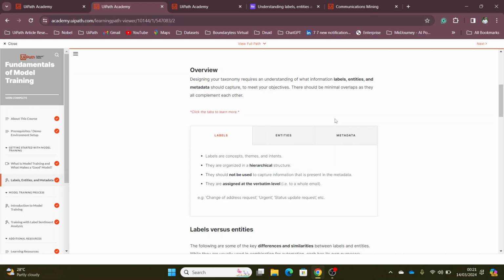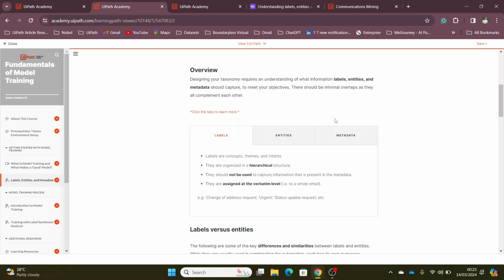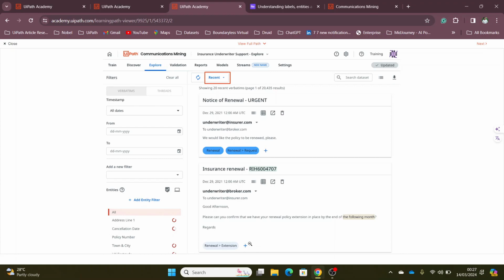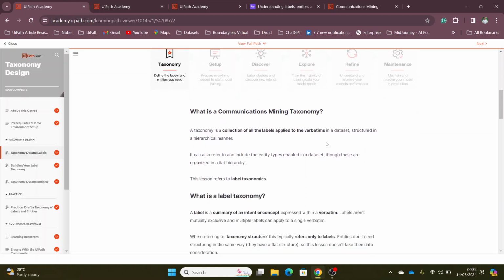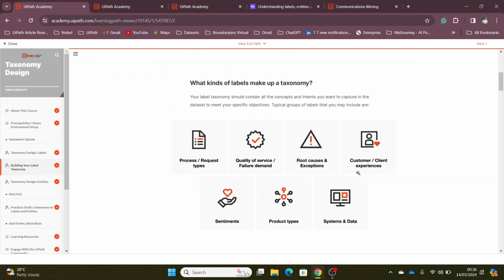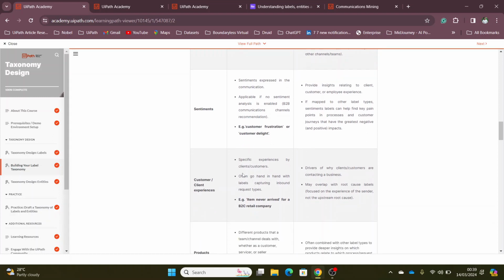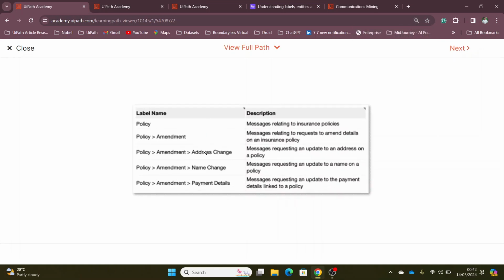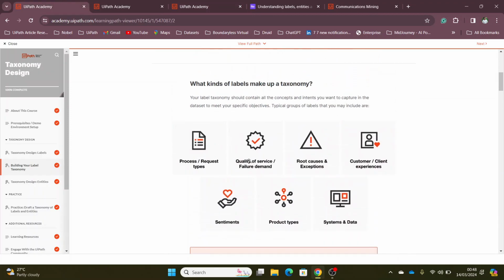Specialized AI Professional Certification Prep |E15| Communications Mining - Labels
UiPath Communications Mining is a tool that provides AI capabilities to analyze your communication data. The AI model requires certain information during the training stage to understand and learn from your data. Some of the information required are verbatims, labels, entities, and metadata.

This video covers the points you need to know about verbatims and Labels. The points discussed here are helpful for your Specialized AI Certification and for your communications mining projects.

0:00 - Introduction
0:33 - What information is required to train the model in Communications Mining
02:43 - What are Labels and what is the purpose of labels
08:40 - What is a Taxonomy and how it relates to Labels
10:05 - Approach to define the Taxonomy
13:00 - Different Types of Labels in a Taxonomy Design
16:40 - Preparing the Taxonomy
20:15 - Upload Taxonomy to Communications Mining